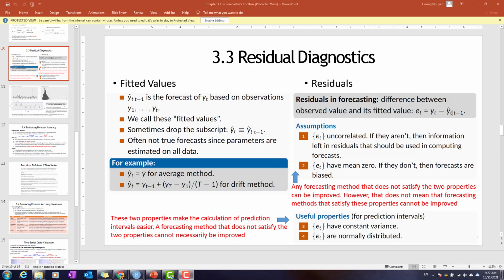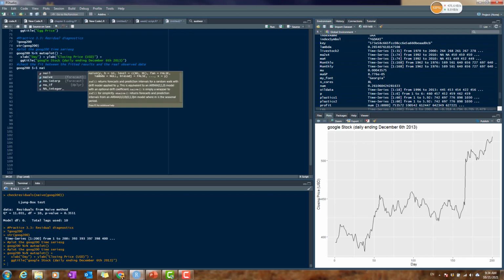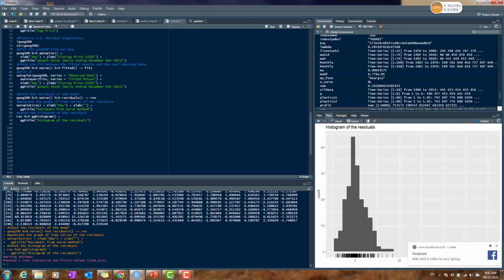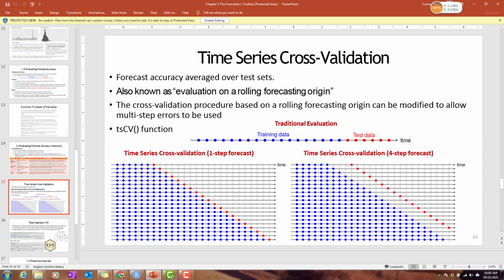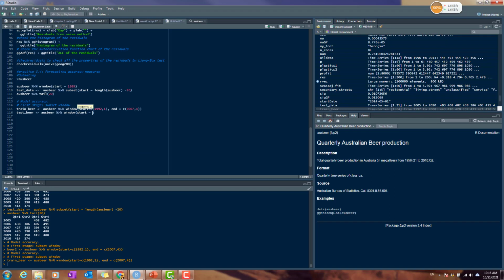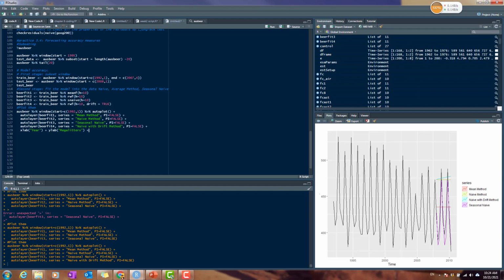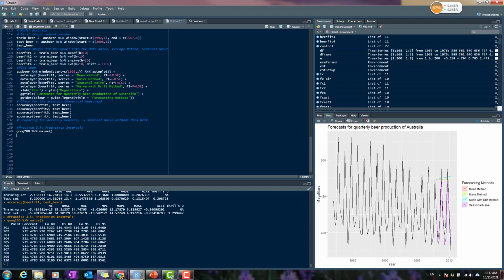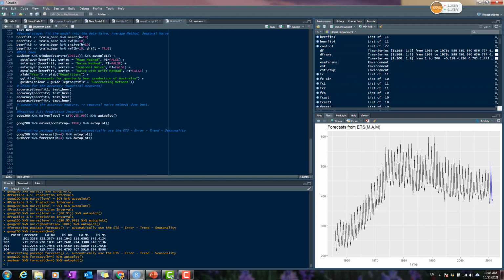Toolbox of Forecasters part II